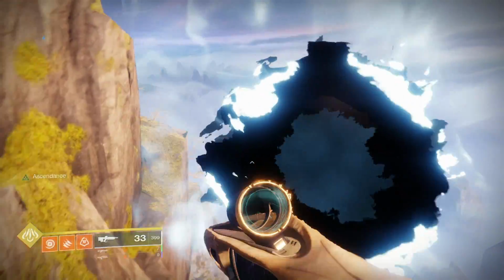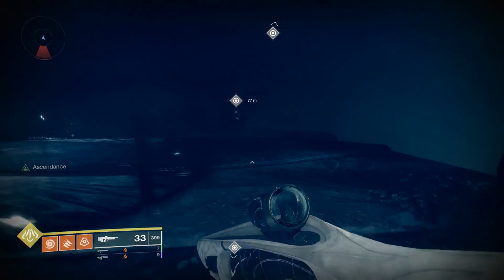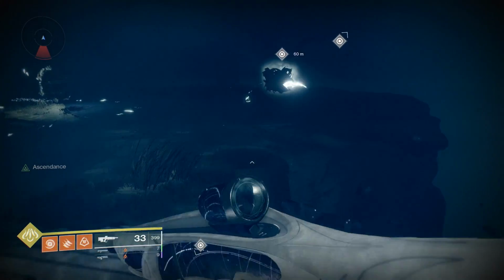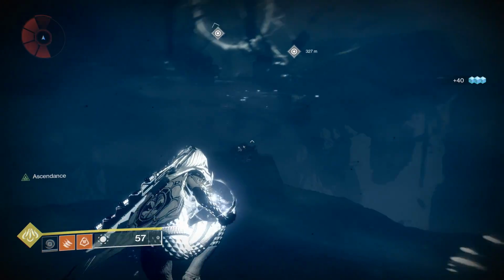Forfeit Shrine - Solo Time Trial Guide (Destiny 2 Forsaken)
Barely needs a guide but I wanted to be consistent. Use a blade barrage hunter, sunbreaker titan or dawnblade warlock. Full auto shotty helps too. I completed this in 2 minutes and 49 seconds but it seems you have plenty of time to do this.

This was recorded on an Xbox.